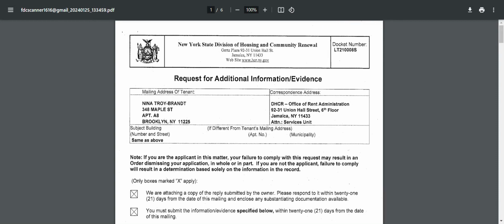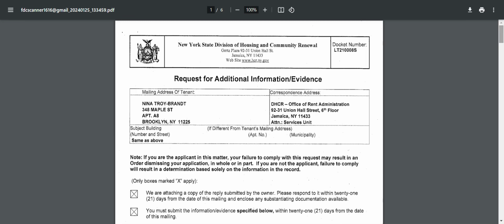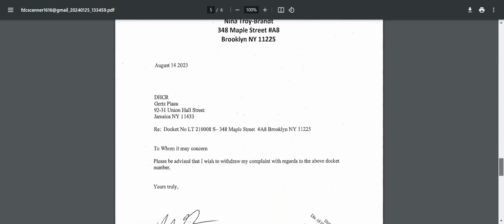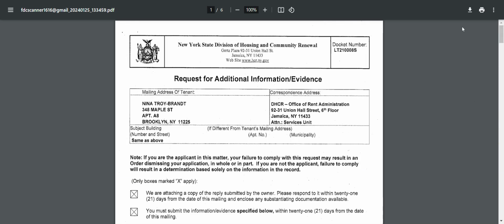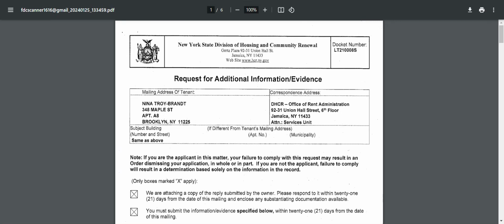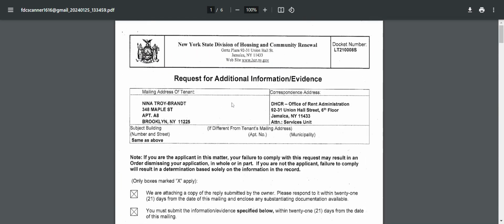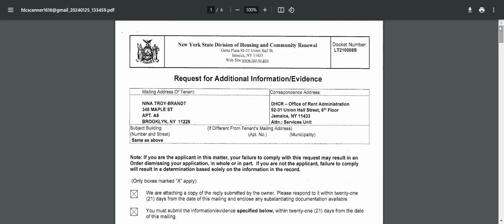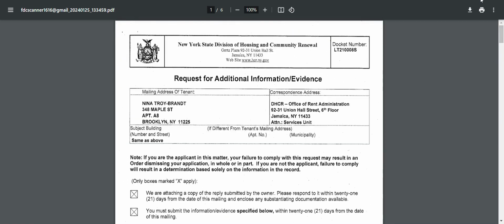Requests from DHCR for Evidence/Additional Info